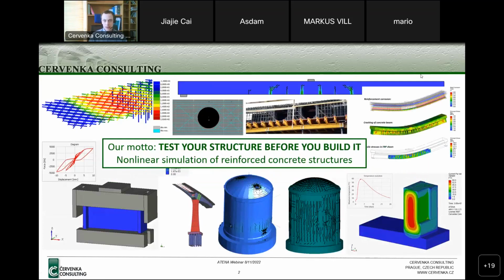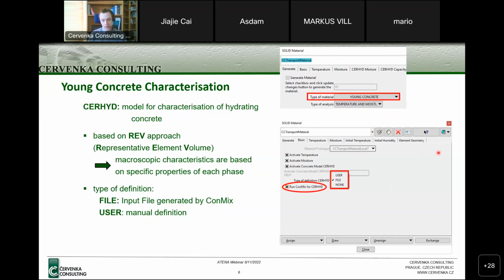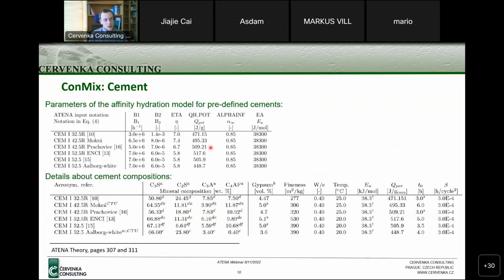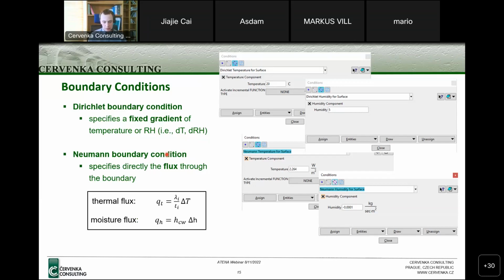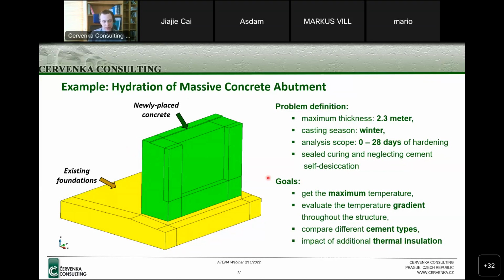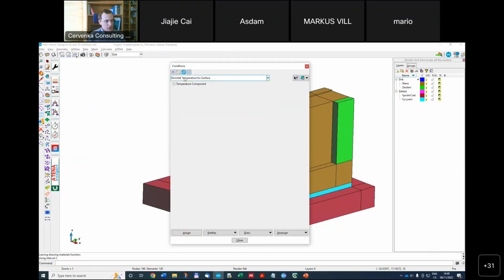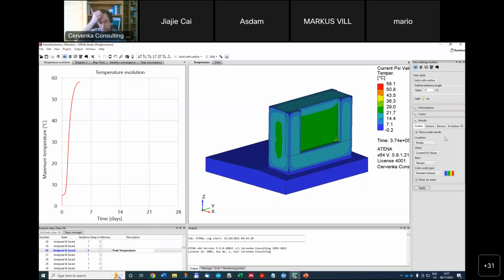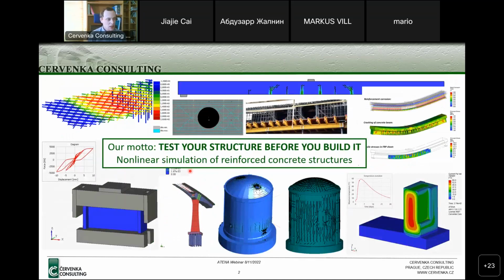ATENA webinar 8/2022: The hydration process and temperature distribution in fresh concrete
The following topics will be covered during the webinar:

- definition of the concrete mixture proportions and transport properties
- specifying the hydration characteristics for different cement types
- assigning boundary conditions for simulation of various curing conditions of the fresh concrete
- results post-processing - distribution of the degree of hydration, temperature, and relative humidity
- discussion and Q&A